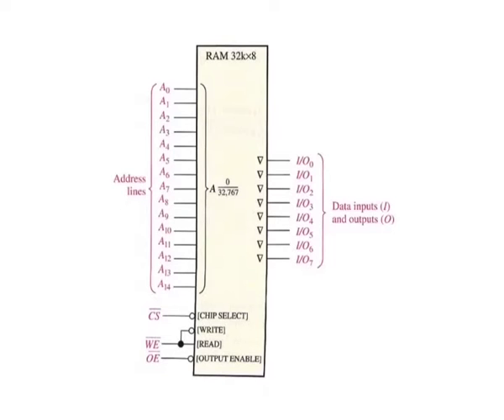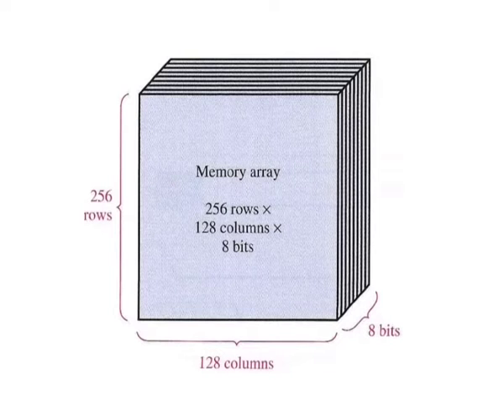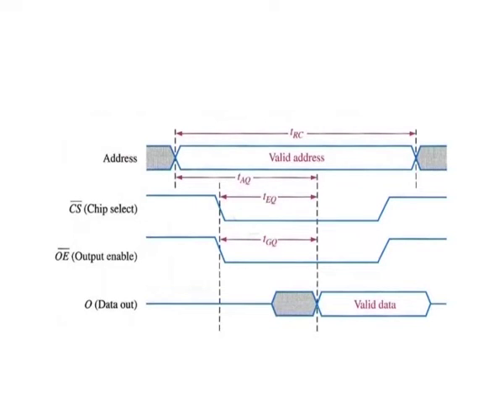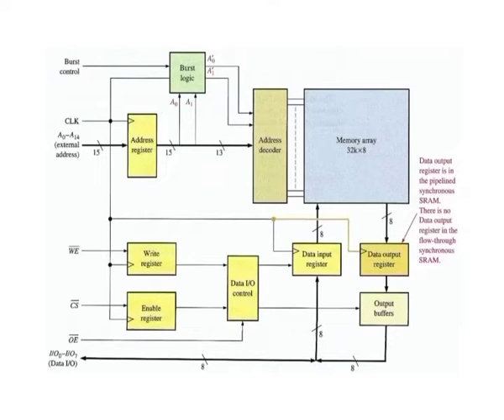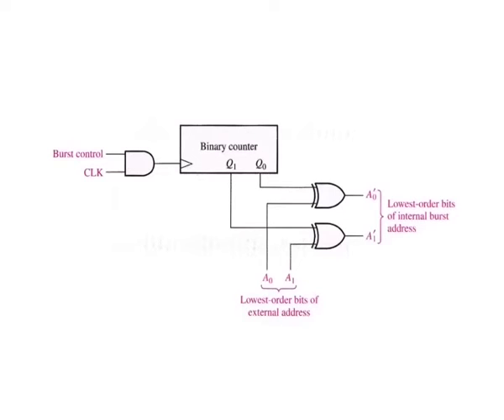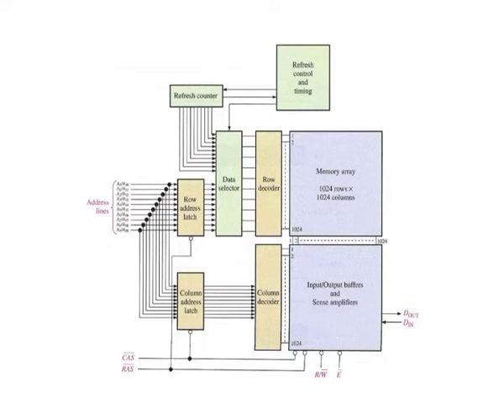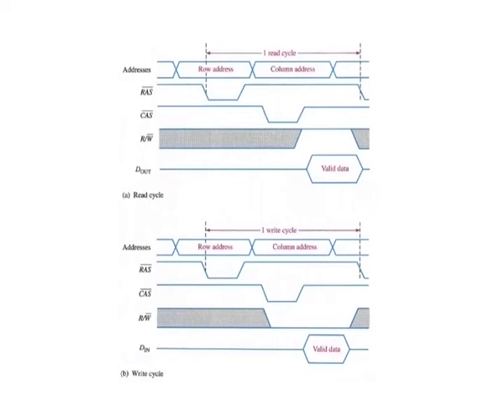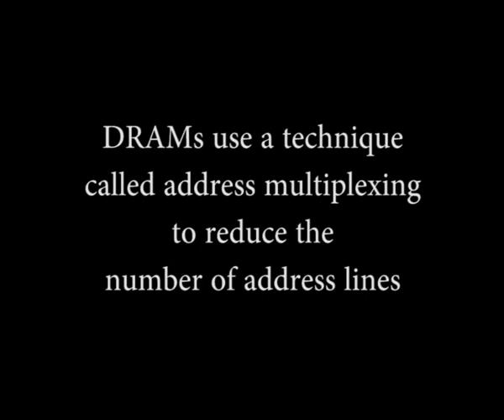SRAM and DRAM Organization